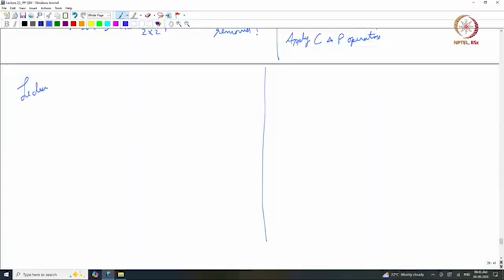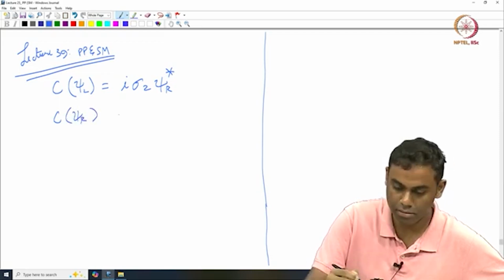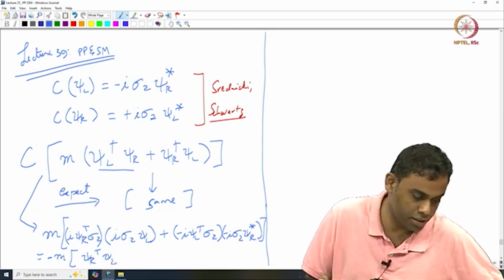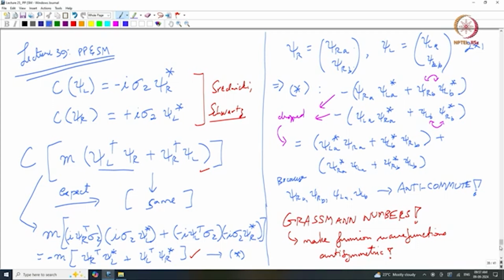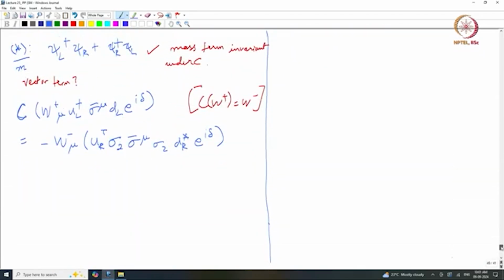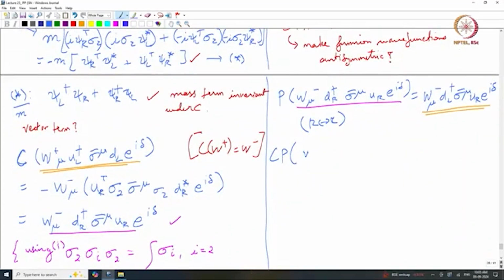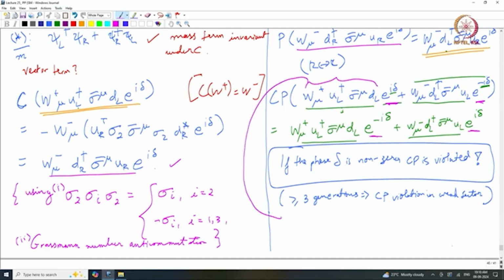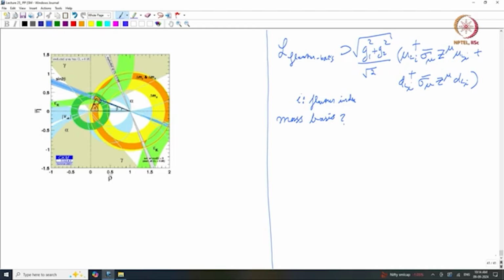Weak CP Violation.